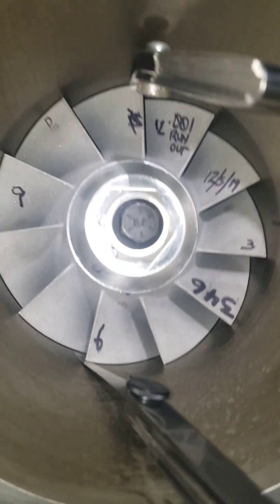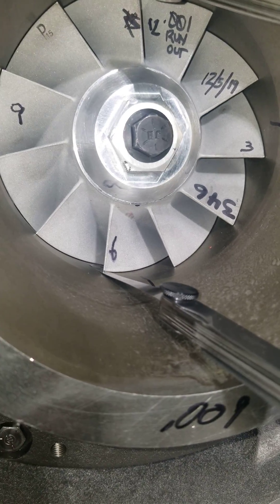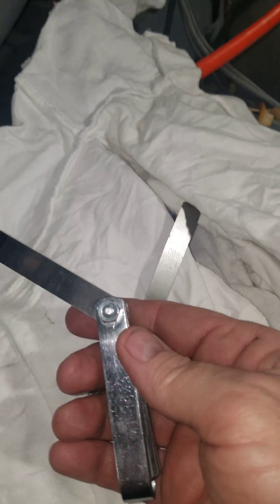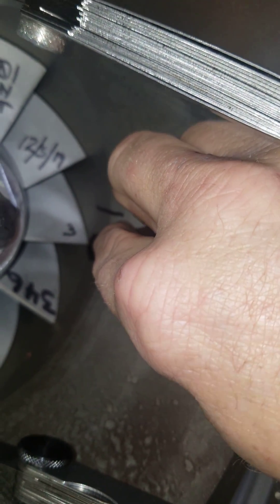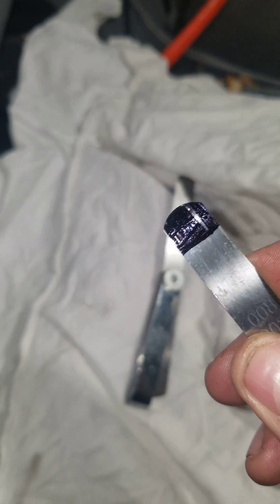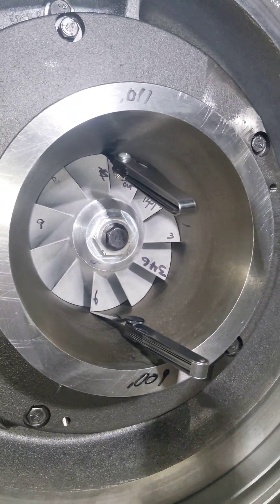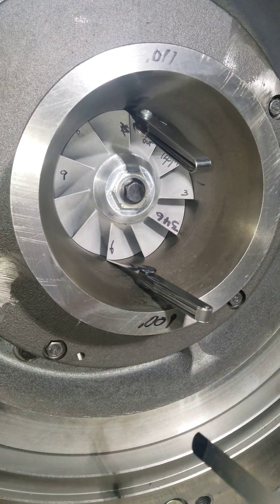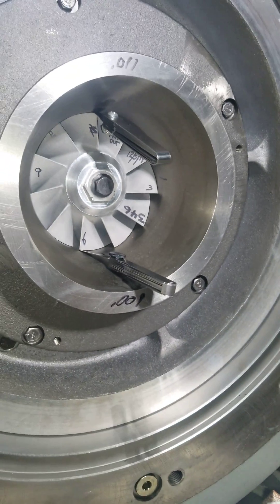19XR Impeller TIP clearance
HVAC chiller tip clearance XR Frame 3